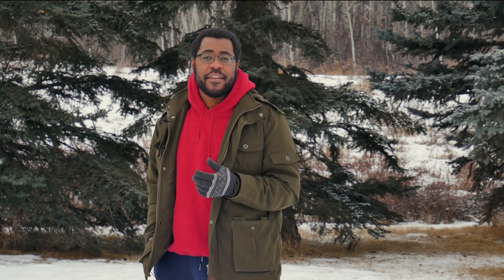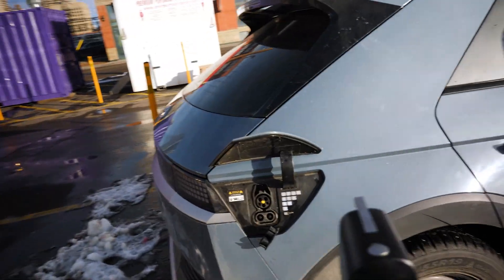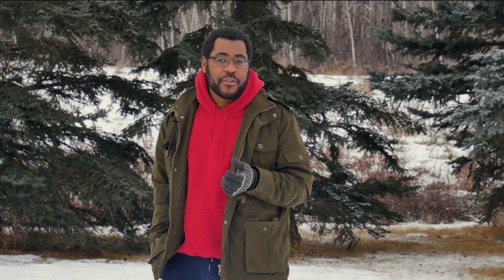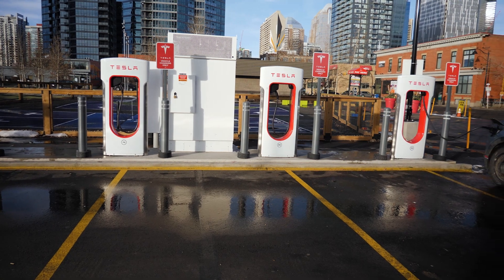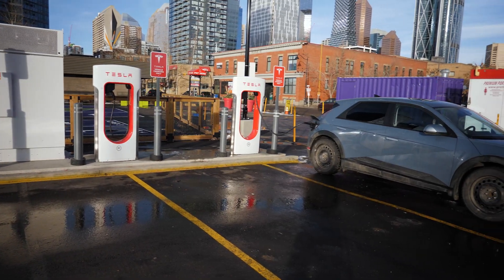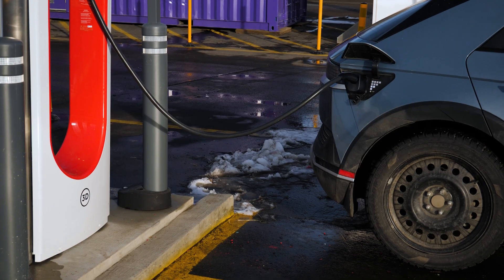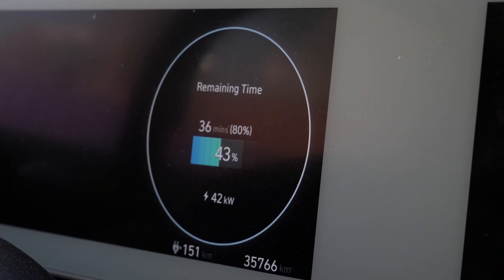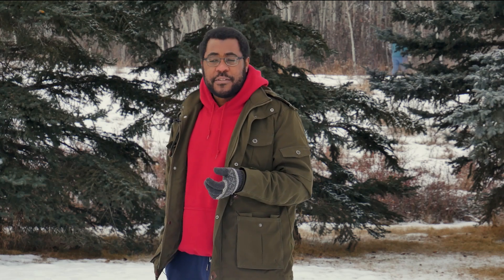🚨 Limited Time Offer—FREE Tesla NACS Adapters for Hyundai EV Owners in Canada!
Are you a Hyundai EV owner in Canada? Exciting news—Hyundai is offering FREE Tesla NACS adapters for all Hyundai Ioniq 5 and other Hyundai electric vehicle models! 🚗⚡ In this video, I break down everything you need to know about this Tesla Supercharger compatibility, and whether it's worth the upgrade for fast charging and road trips.

I also share tips for EV charging solutions, discuss potential charging speed issues, and explain whether this adapter is essential for city driving or long-distance travel. If you're thinking about EV road trip planning or maximizing your charging network, this video is for you!

A few words from Hyundai Canada:
Owners of the KONA Electric, IONIQ hatchback, IONIQ 5, and IONIQ 6 from the 2024 model year and earlier can claim the adapters. The 2025 editions of the IONIQ 6, IONIQ 5 N, and KONA Electric will also qualify. The 2025 IONIQ 5 wouldn’t need the adapter as it is factory-fitted with NACS ports.

Chapters:
00:00 - Intro – Free Tesla NACS Adapter for Hyundai EV Owners
00:09 - What’s the Deal? Free Adapter Details
00:37 - Is It Worth Buying If You Don’t Qualify for Free?
01:18 - Cost and Convenience Considerations
01:34 - Charging Speed Concerns & Software Updates
02:07 - Final Thoughts – Should You Get One?